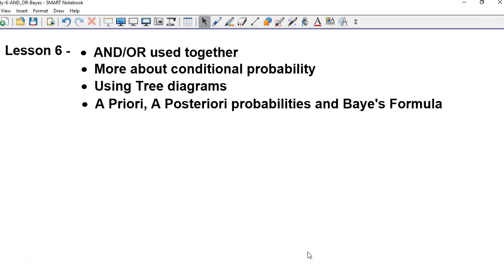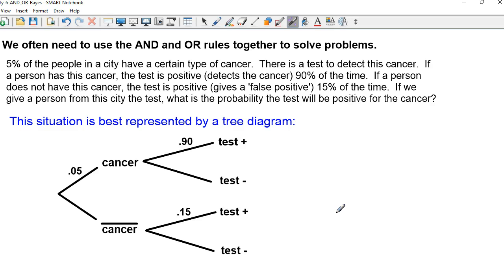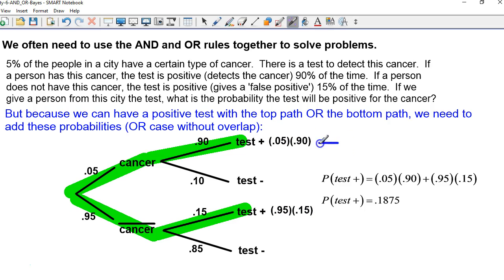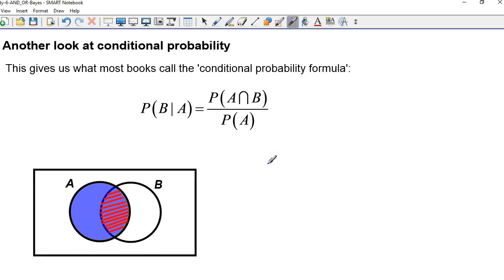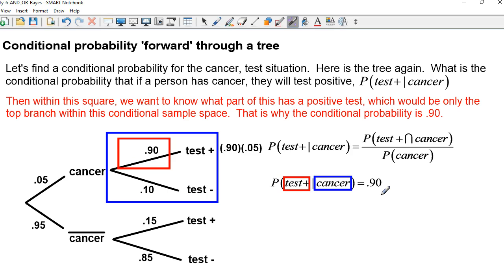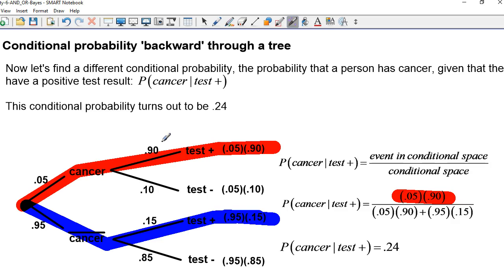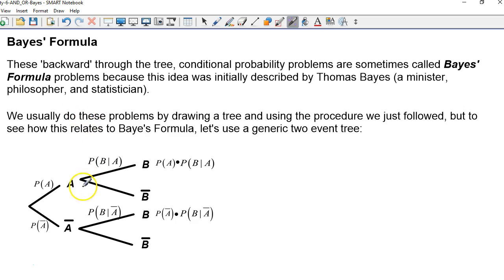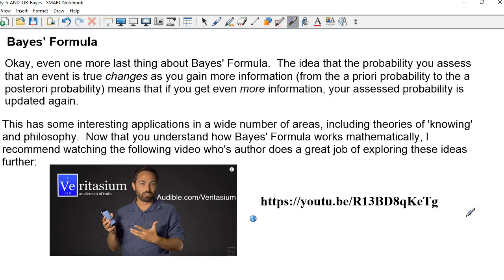Mr. Felling - Probability - Lesson6: Using AND/OR together, tree diagrams, Baye's Formula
Using AND and OR case formulas together, Using tree diagrams to solve conditional probability problems, Bayes' Formula, a priori, and a posteriori probabilities